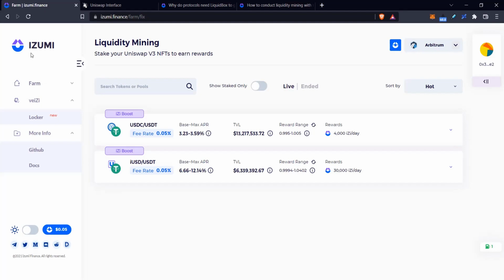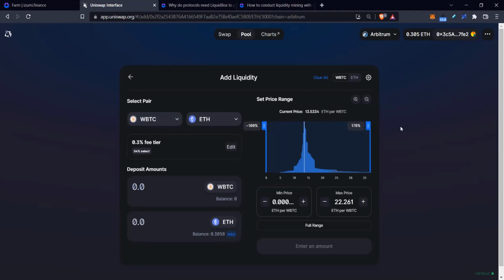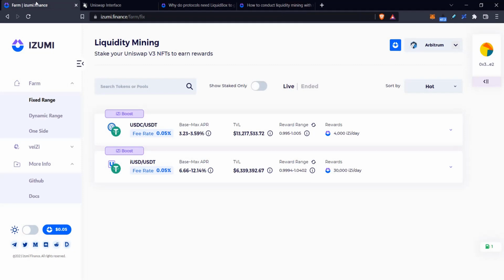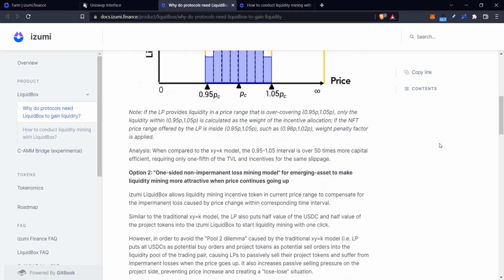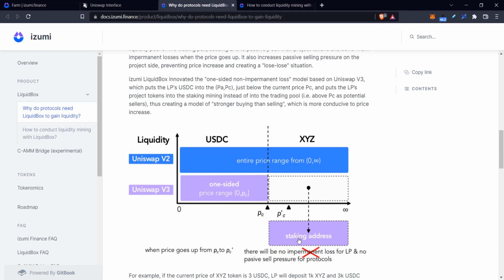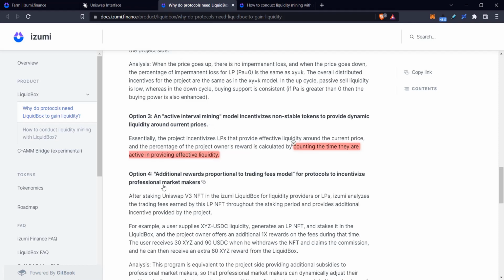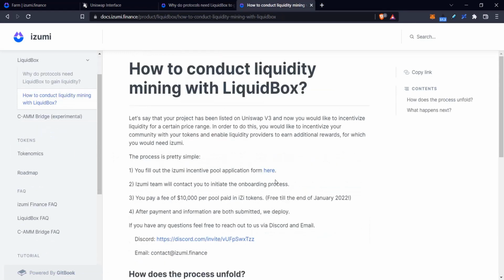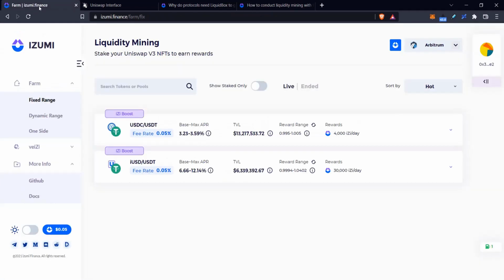iZUMi - Uniswap V3 Liquidity Mining Options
BTC: 3QYBEEwf4ZTnYzD8Kpp9VuyTqcUk6RBoFx